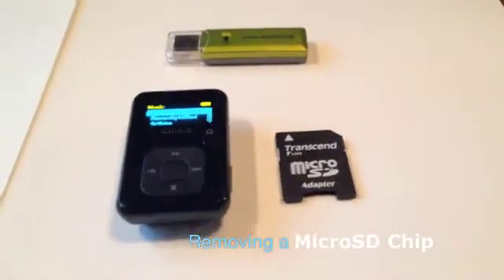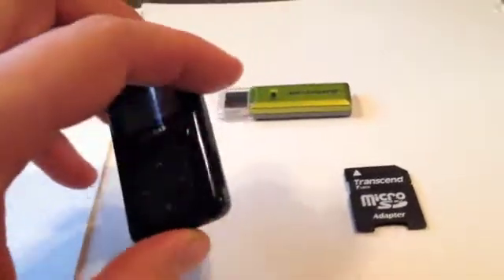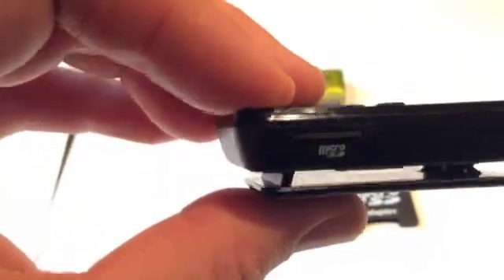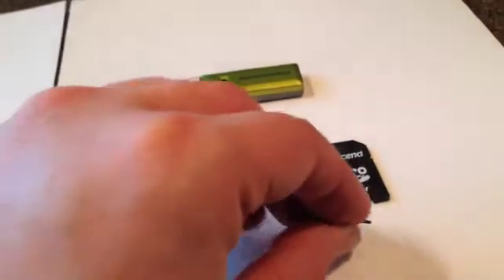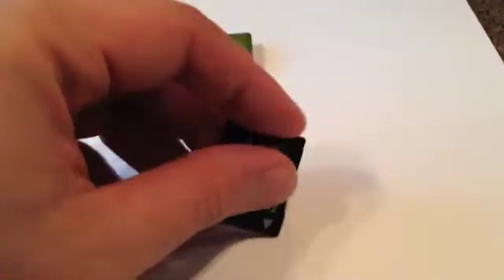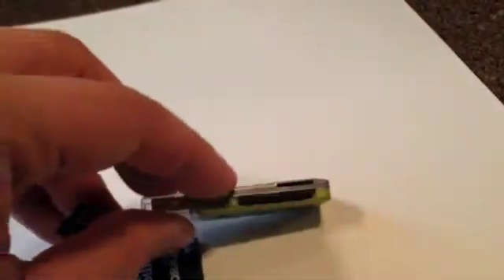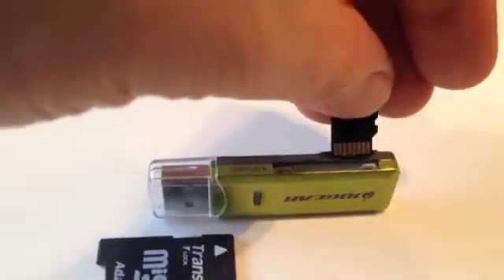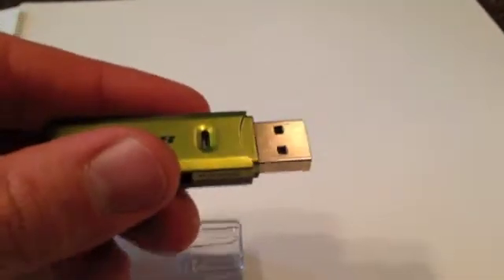Personal Tones on Your Sansa Player - Part I: Removing a MicroSD Chip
This video shows you how to remove your MicroSD chip from your player and placing it into an adapter to make it readable by your computer (Compact Flash or USB adapter). After your MicroSD chip is accessible by your computer, you can copy your personal tones onto the chip and then reinsert then reinsert the chip into the player.